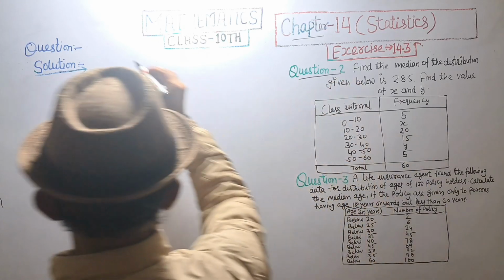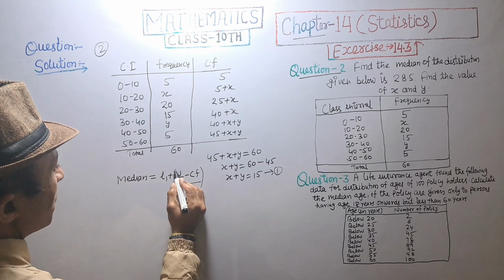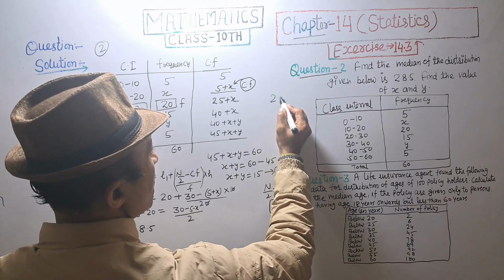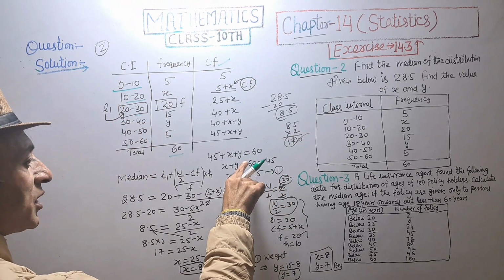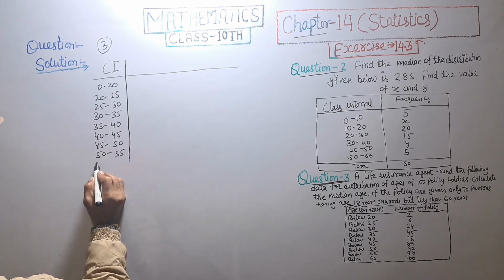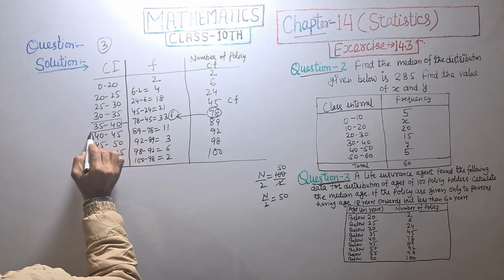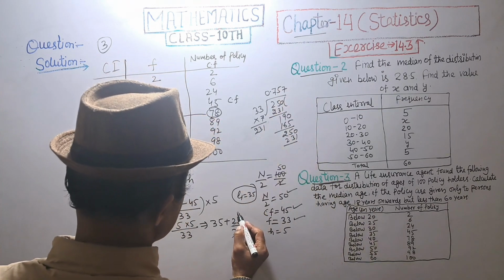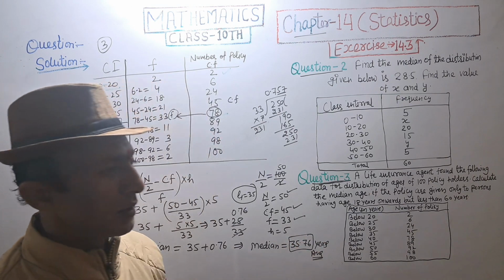MATHEMATICS|| NCERT || CLASS -10TH|| CHAPTER -14 ||🔴 Statistics 🔴